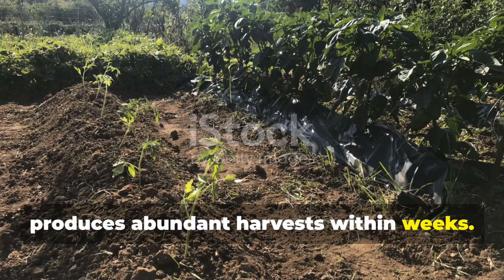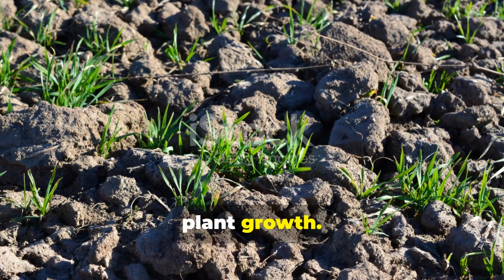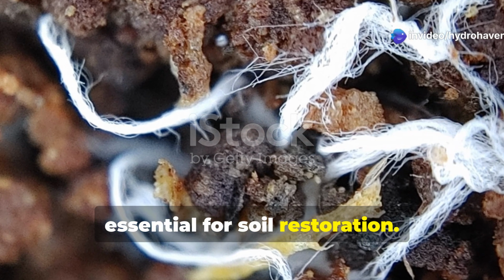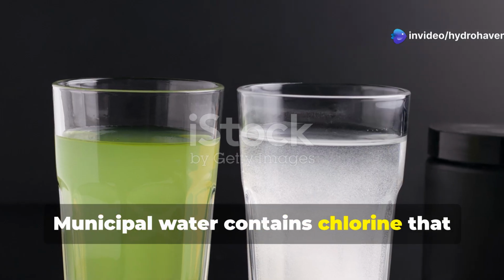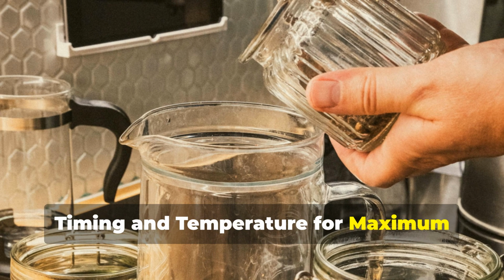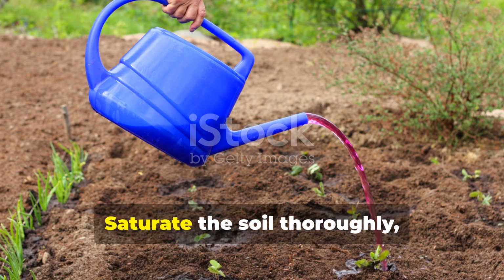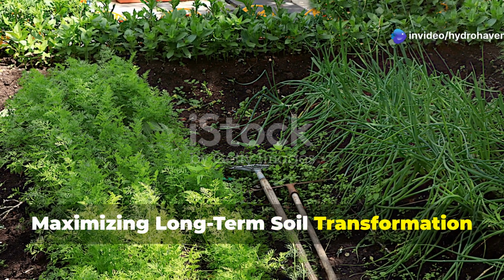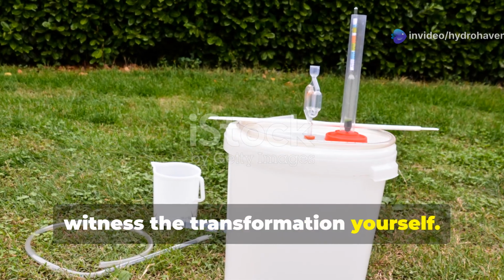Revive Dead Soil Using This Lazy Method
Our video covers the following:
How to make super compost tea?
How do you make compost tea for living soil?
What is the disadvantage of compost tea?
What is the best way to make compost tea?
How long does homemade compost tea last?
How do you add nutrients to compost tea?
What is the difference between compost and compost tea?
How much molasses to add to compost tea?
How do you make concentrated compost tea?
Can compost tea go bad?
What are two negatives of composting?
What should compost tea smell like?
Can you put milk in compost tea?
How often should I water with compost tea?
What plants are good for compost tea?
How to make simple compost tea?
Can homemade compost go bad?
Can I make compost tea with tap water?
Is yogurt good for compost?
Is molasses good for compost?
Can you compost bread?
Can you burn your plants with compost tea?
Does compost tea need light?
What are the best weeds for compost tea?
Is compost tea a complete fertilizer?
Can you add too much water to compost?
Does compost tea increase yield?
How do you keep weeds from growing in compost?
What is the best fertilizer for tea plants?
How to make nutrient rich water for plants?
Does soaking banana peels in water for plants?
What is the best homemade fertilizer?
What are 5 nutrients that will be needed in the water for plants to grow?
What tea makes plants grow faster?
What is the spacing for tea in Kenya?
How do you make compost tea for fertilizer?
What kills compost?
How to accelerate compost?
What is best to stop weeds from growing?
What is the ratio of compost tea to water?
How do you make super hot compost?
Can I use compost tea everyday?
How do you make living soil compost?
What does compost tea do to soil?
How do you make manure tea for plants?
How long does compost tea take to brew?
Should my compost tea be foamy?
How long to ferment compost tea?
How to make compost tea with banana peels?